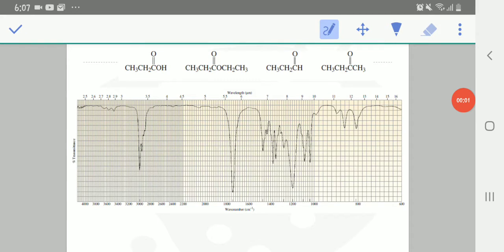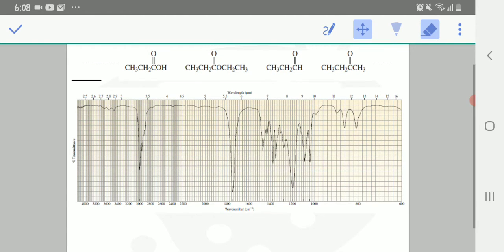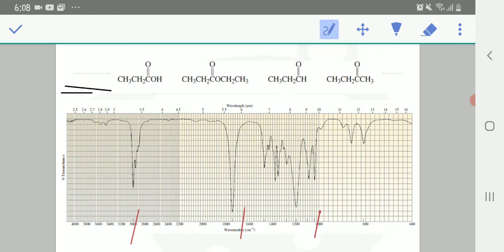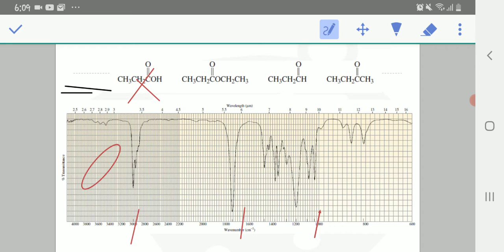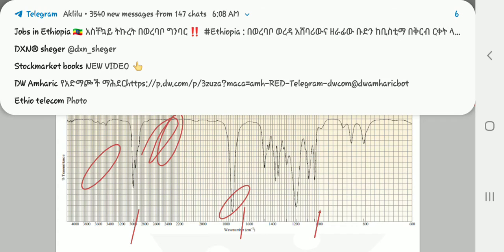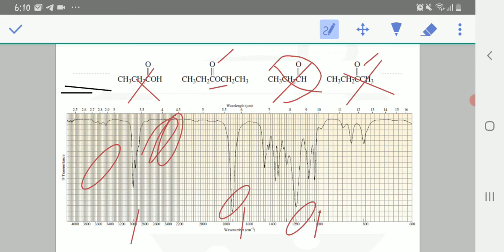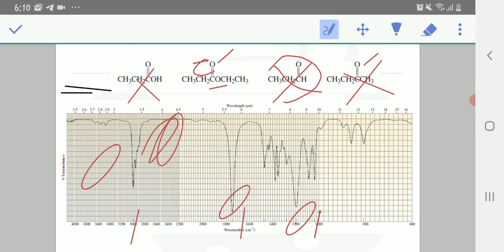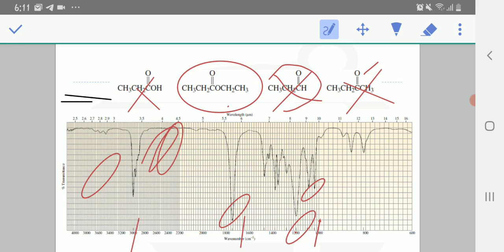IR Spectropotometer solved problem 2